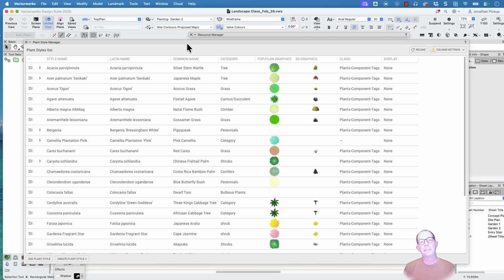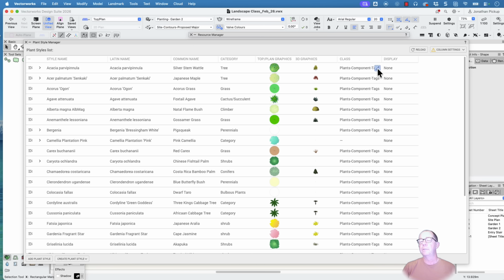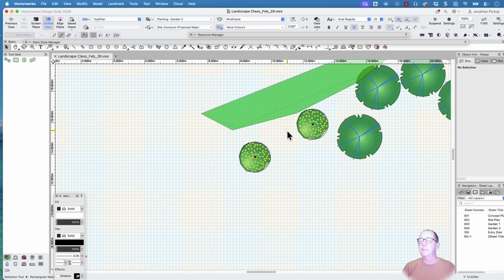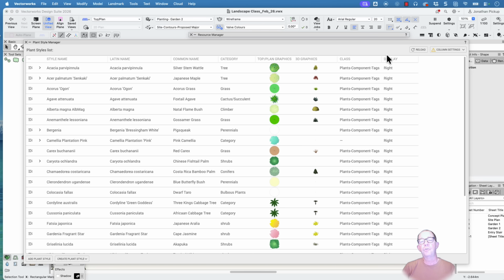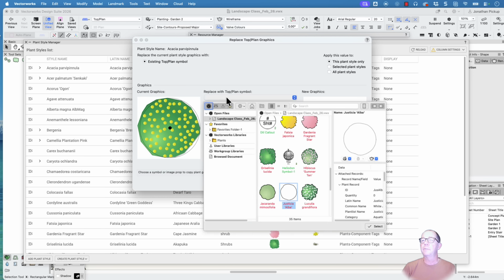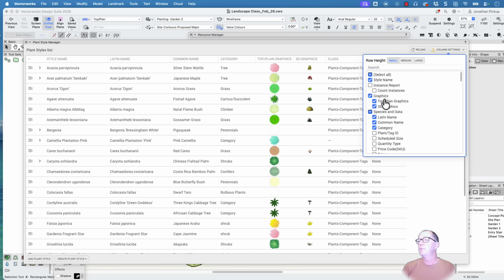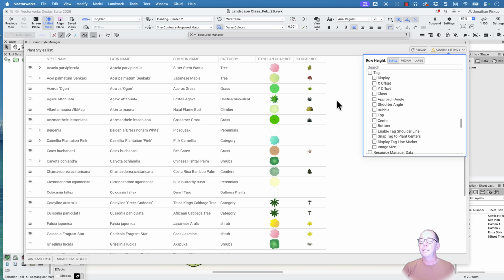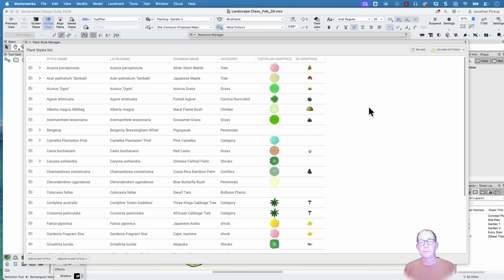Mastering Plant Style Manager in VectorWorks 2026